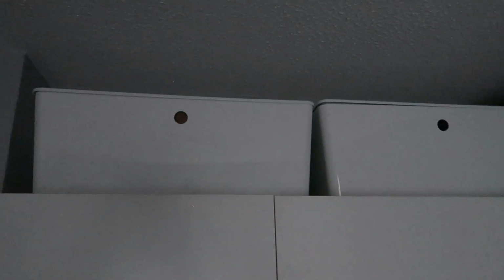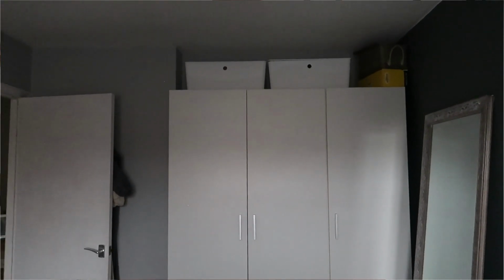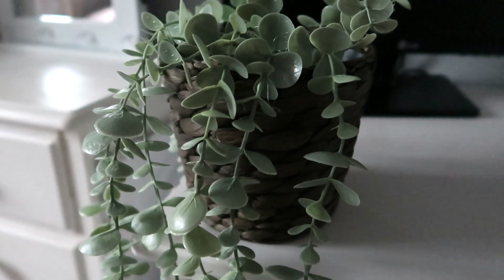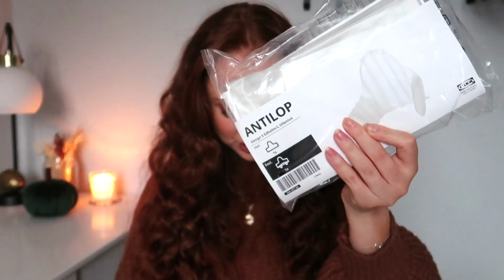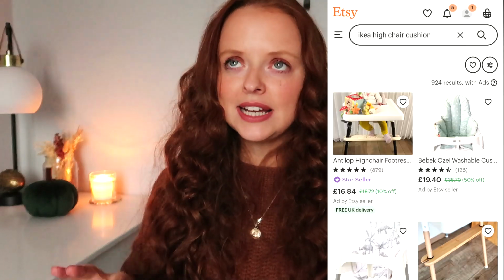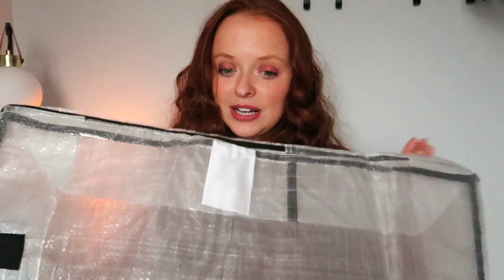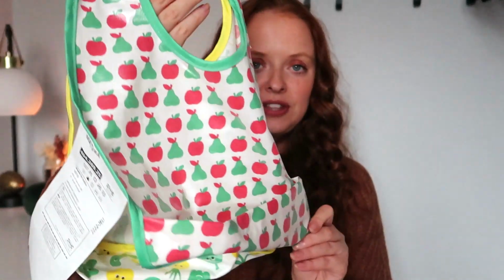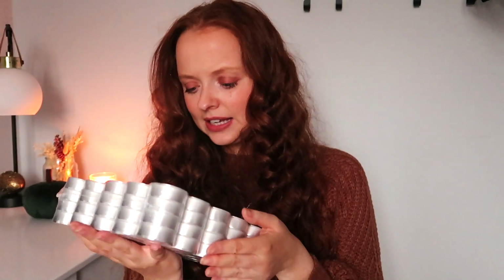MINI IKEA COME SHOP WITH ME & HAUL 2022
Hi guys,

A new one for me today I had to go and pick up some essentials from ikea including a pax unit. I managed to do a mini come shop with me and get enough for a small haul.

Hope you enjoy see what cheap home decor they have in for this autumn